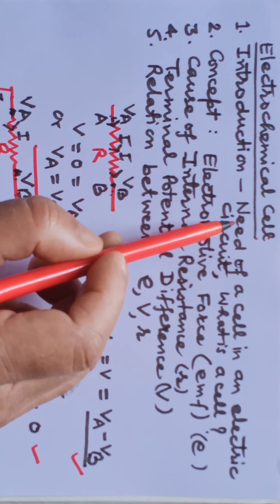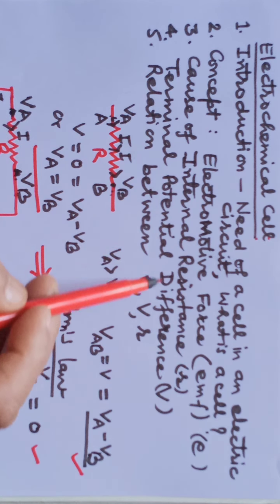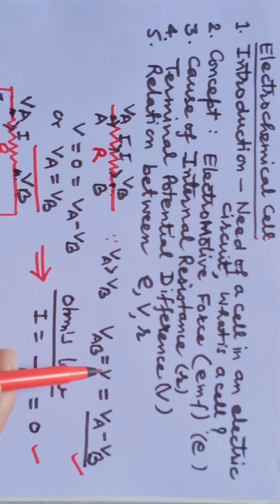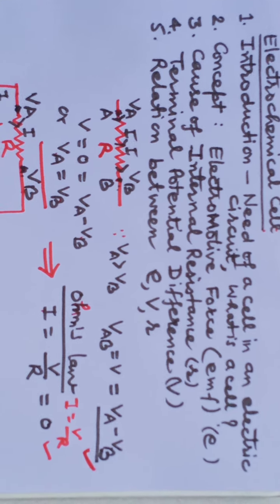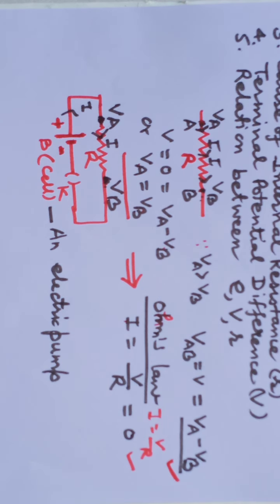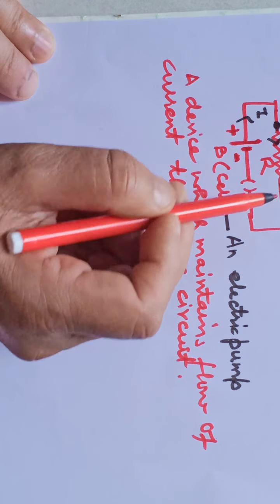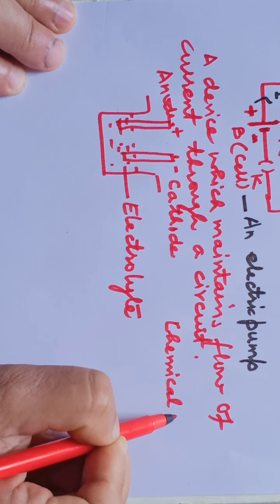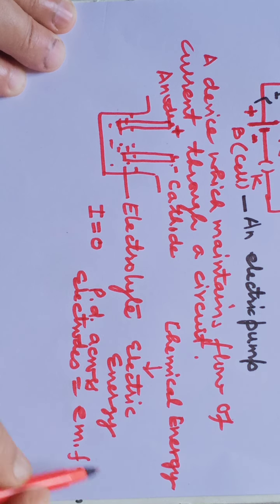Electrochemical cell introduction